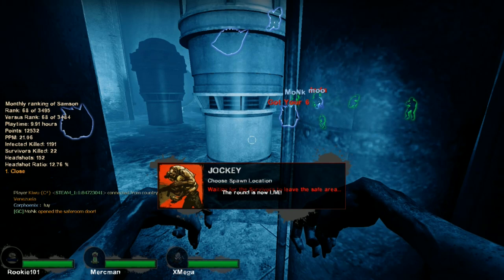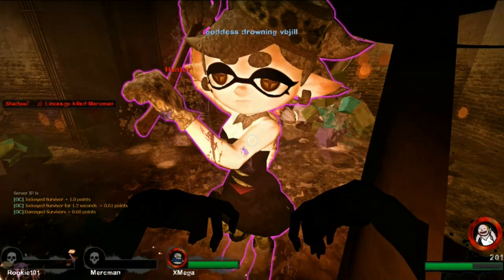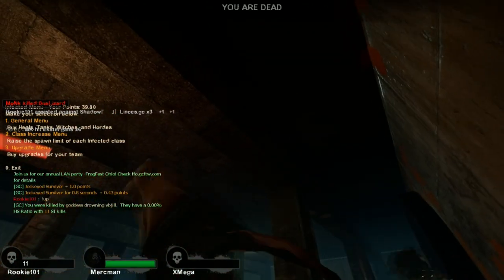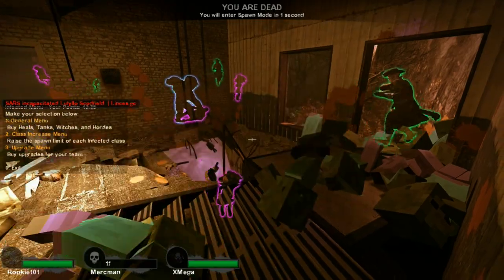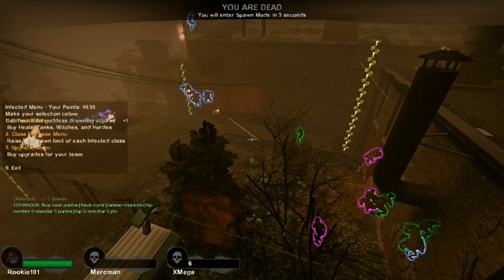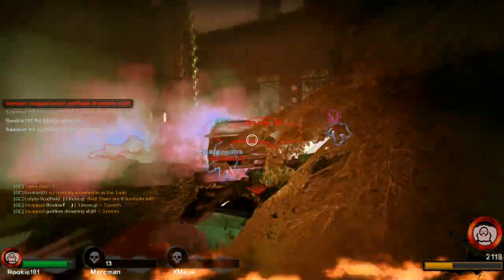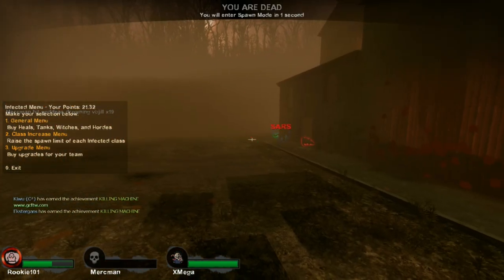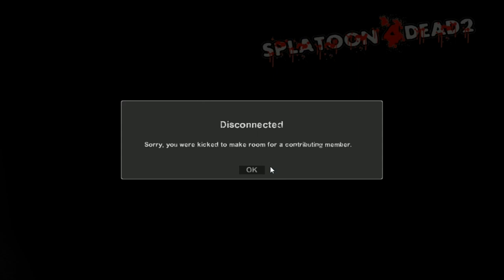hello darkness my old friend... (Match #38, L4D2 10vs10)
Thumbnail Art by Boogermensch (Deviantart)